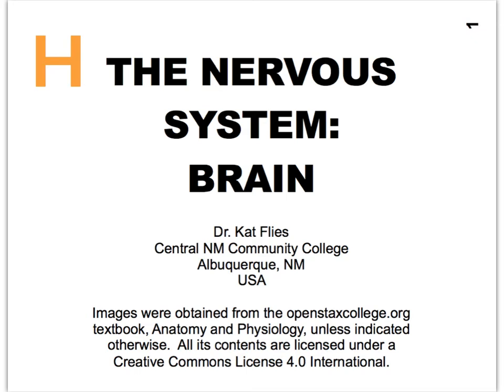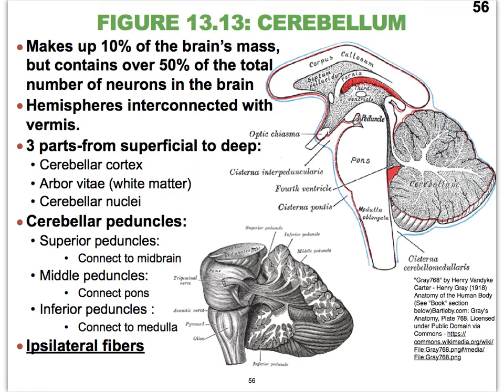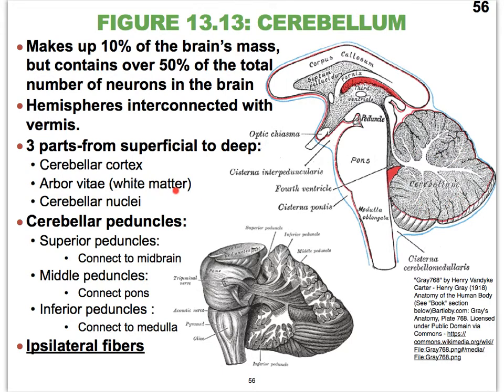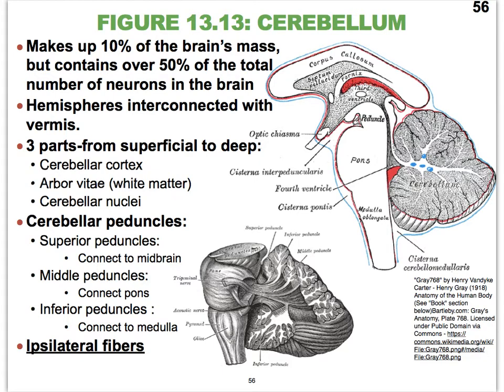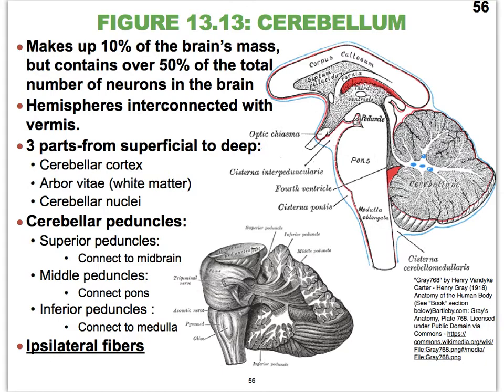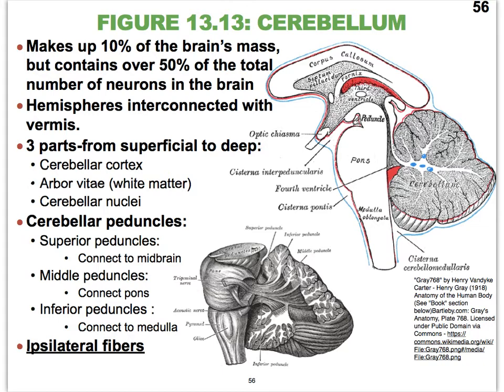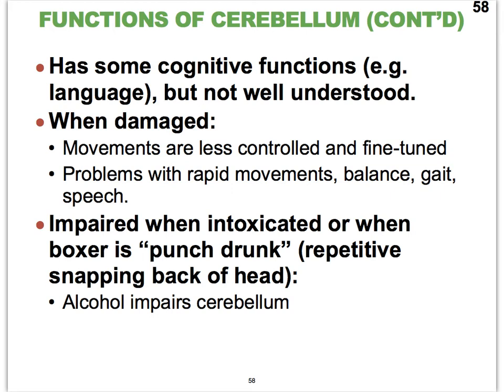13H NS Brain Cerebellum